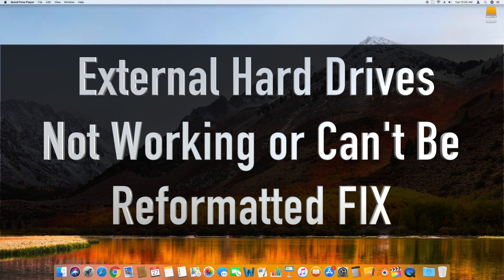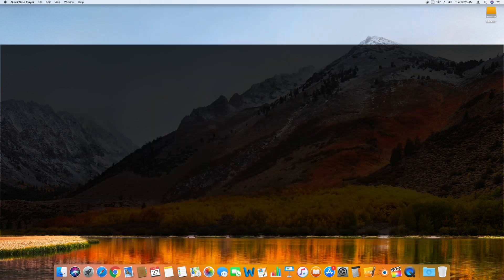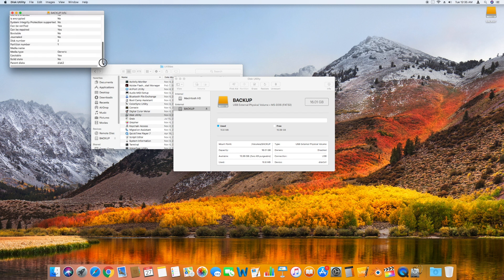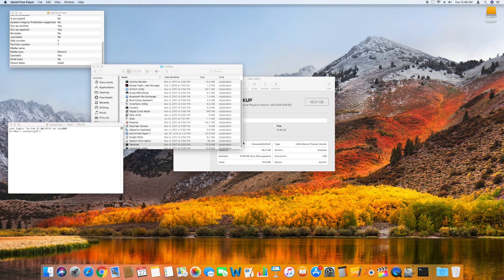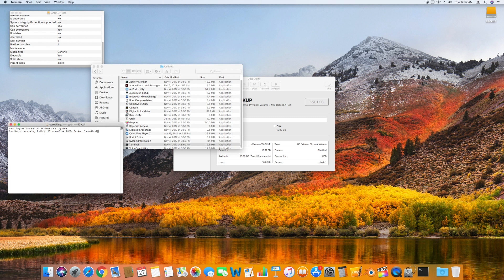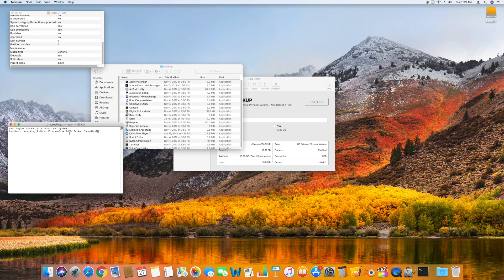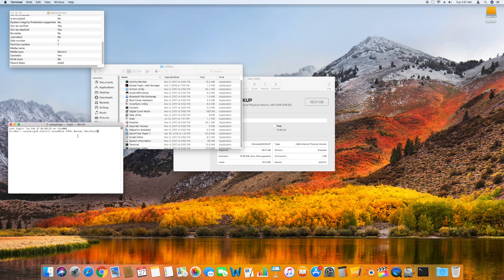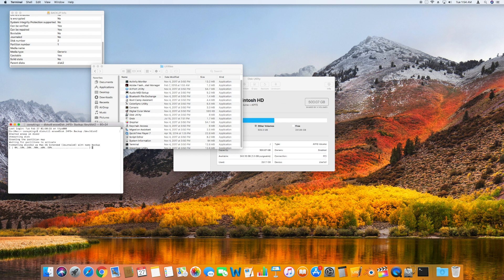MacOS - External Drive NOT SHOWING / NOT REFORMATTING FIX - SPECIAL TUTORIAL & EASY FIX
**Reformatting the disk will delete all of the data off of it! Please be advised that this video is not meant for data recovery! This is only if you have a disk that you want to use for storage but is not working correctly!**

We show you a special command you can use to quickly and easily fix your external hard drive if it is not showing or can't be reformatted on your Mac computer. If Disk Utility is not working to reformat the drive, this command WILL work for you! Great fix for SD Cards, flash drives and all other external hard drives that are not working with your Mac system!

TERMINAL COMMAND: diskutil eraseDisk JHFS+ Backup /dev/disk2

JHFS+ = Mac OS Extended (Journaled) format, used specifically with Mac computers. Allows your external drive to freely read and write files from and to your Mac computer and is also the format needed if you wish to use Time Machine to backup your entire Mac.

JHFS = Mac OS Extended format, same as JHFS+ but with less security when reading and writing files.

FAT32 = MS-DOS format which allows files to be read / written to Windows and Mac computers. Perfect format to choose if you plan to use this external drive with multiple computers or if needed to work with a specific device.

ExFat = ExFat format allows files to be read and written to both Mac and Windows computers. This format, similar to FAT32, has limits on the size of the file that you can transfer.

Reformat HD, Reformat Hard Drives, Disk Not Mounting, Hard Drive Not Showing, Failed Reformat, disk2s1, Disk Utility, Mac External Disk